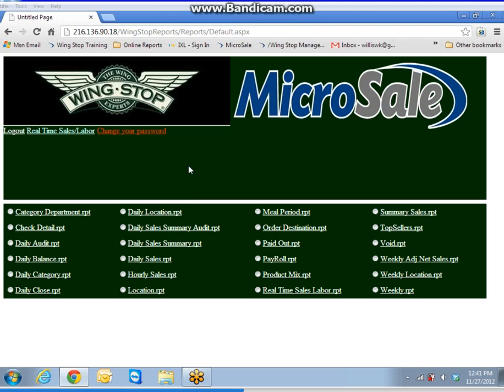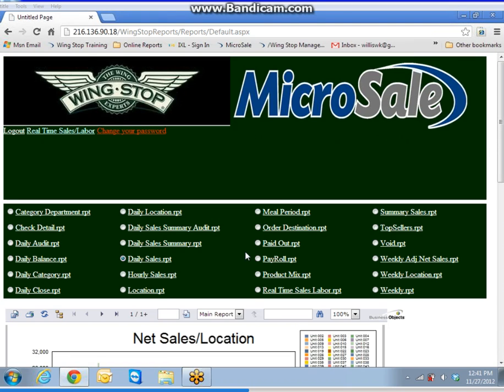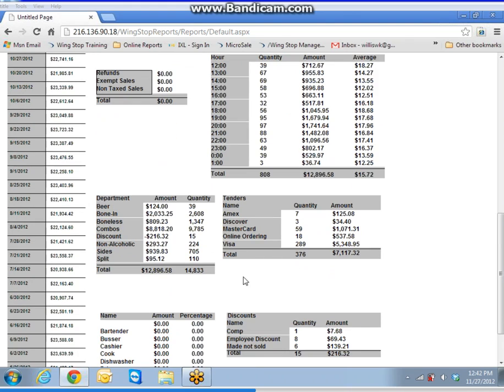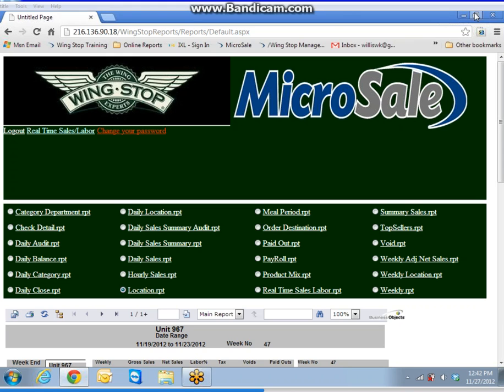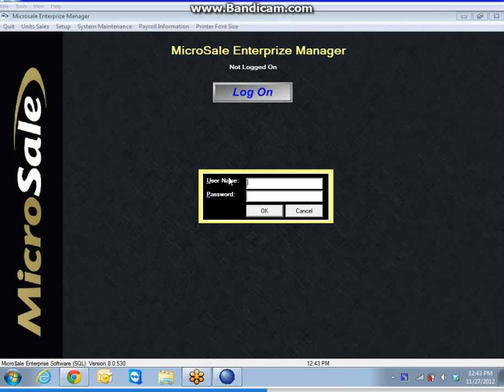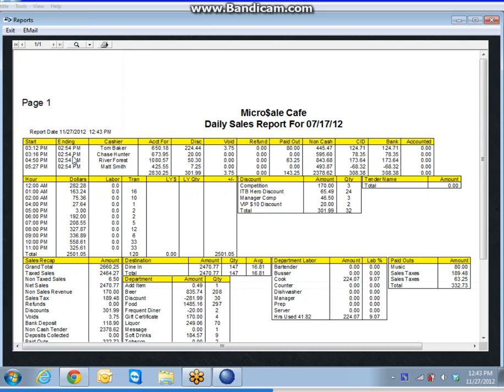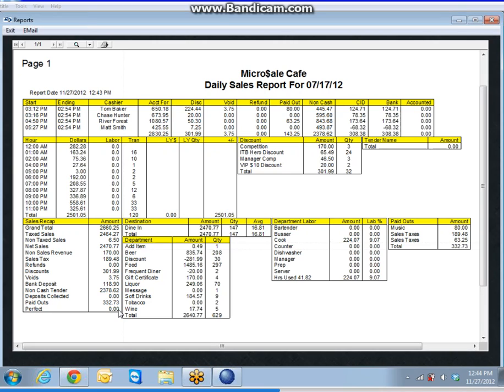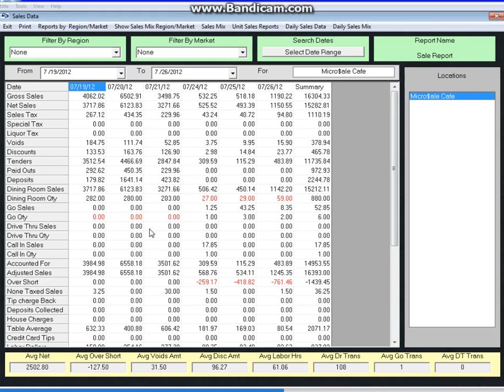Microsale POS Enterprise Multi Store Reports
Enterprise Multi Store Reporting and Menu Maintenance solution

for more info on the top A category Windows system for your Restaurant (not andriod) go